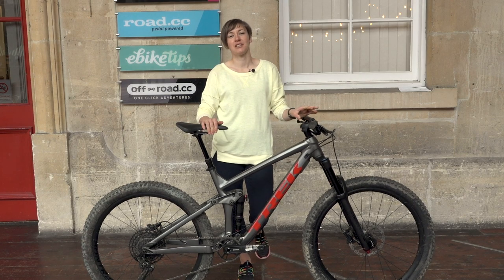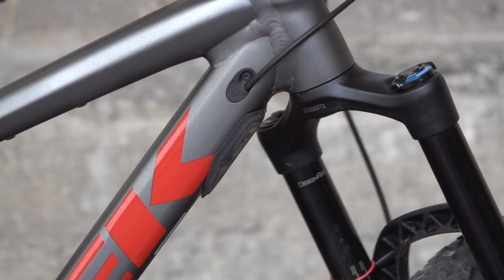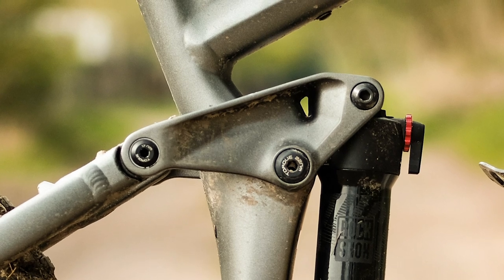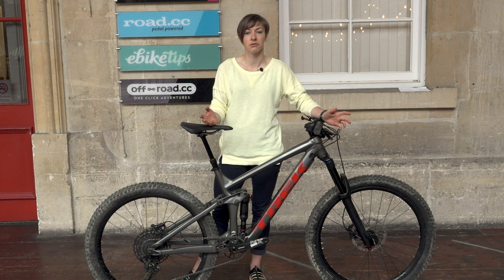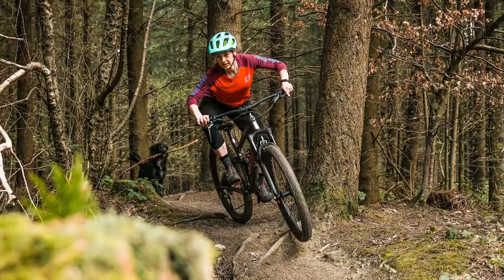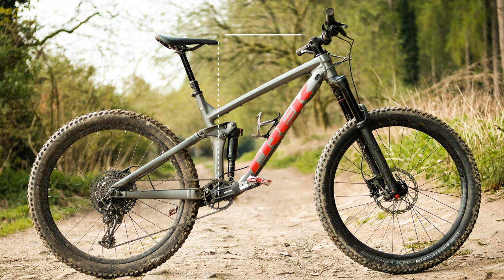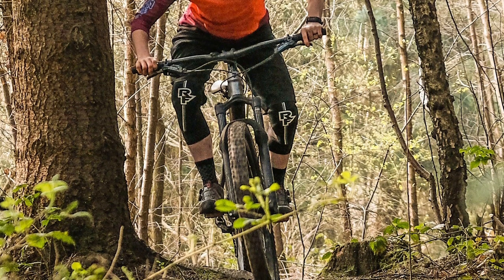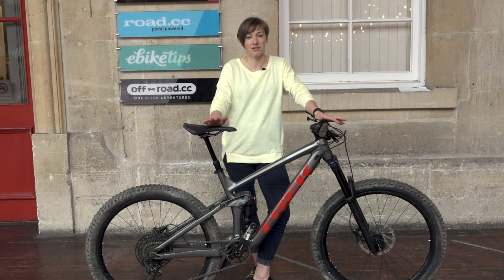Review - Trek Remedy 7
We review the Trek Remedy 7, a long travel trail bike that sets a great standard for this category of bike. It’s reasonably well priced for a ‘shop bought’ bike, providing a nimble ride that will put a smile on your face. It's probably not the fastest bike you'll ride but it is a lot of fun!

Visit our other channels:
Online - off.road.cc